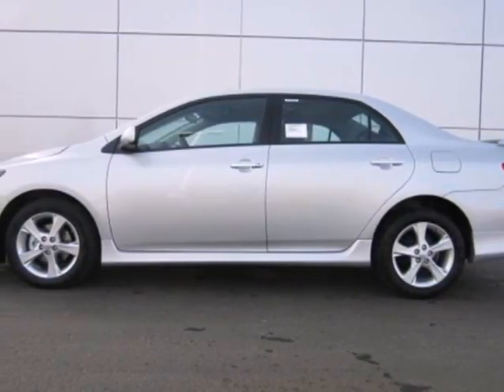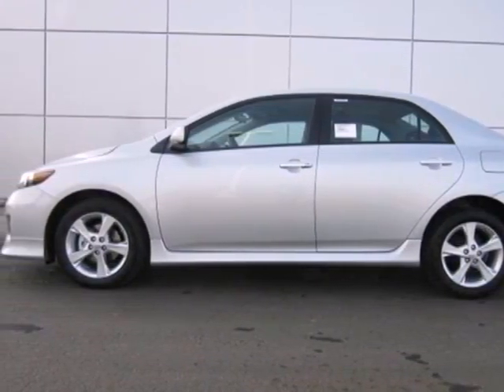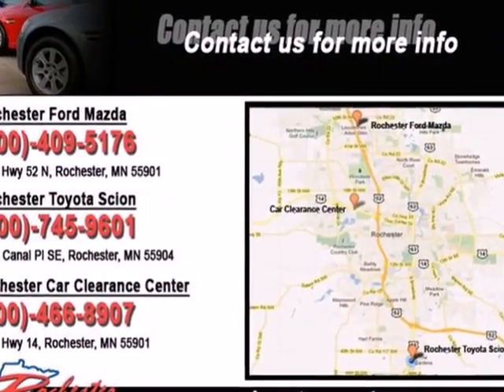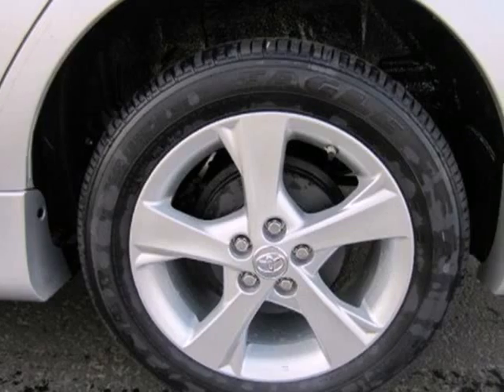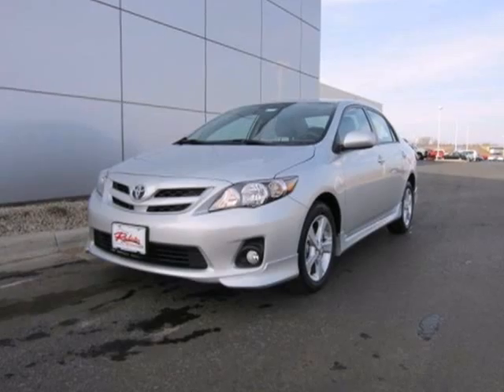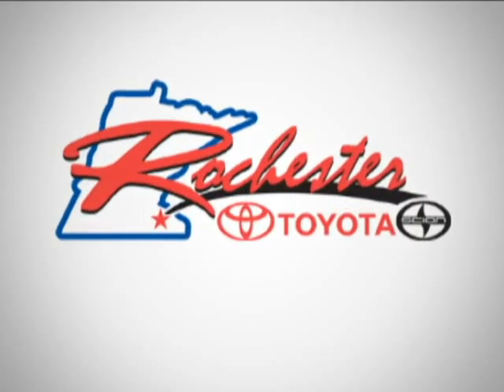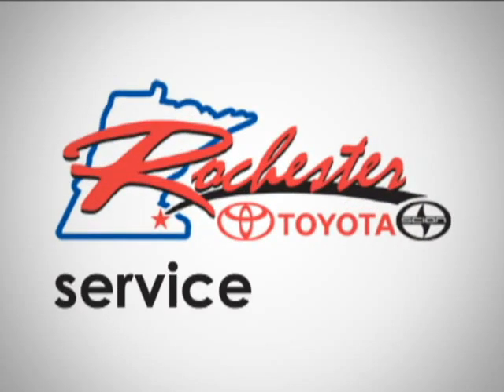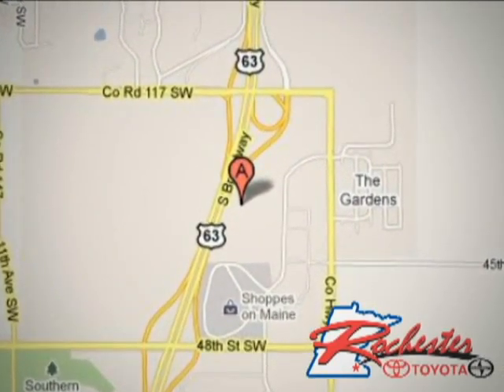2012 Toyota Corolla T17132 in Rochester Minneapolis, MN - SOLD